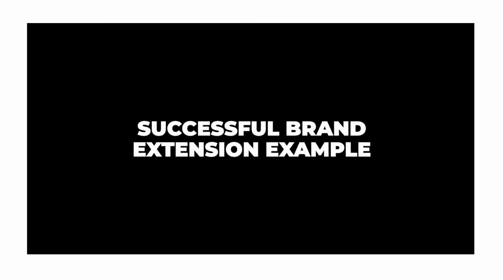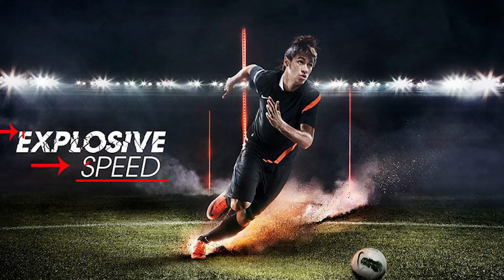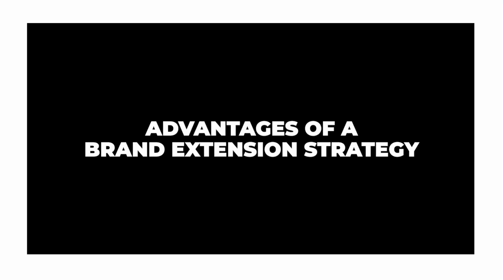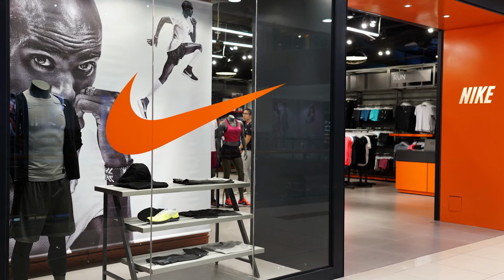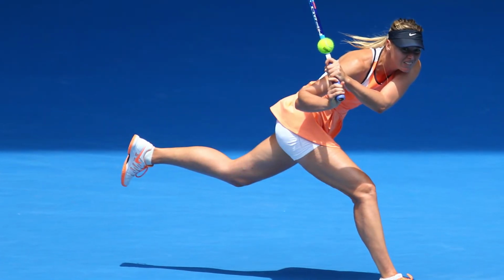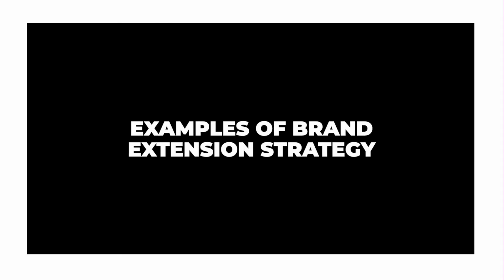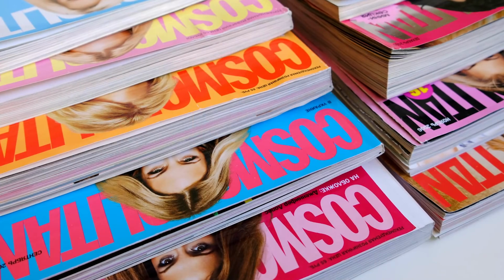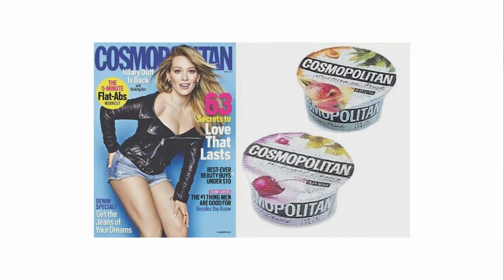What Is A Brand Extension Strategy? (+ Good And Bad Examples)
Learn what brand extension strategy and how its used for brand growth across multiple categories.

By the end of this video, you’ll know what a brand extension strategy is, and how to use it to expand and grow brands across multiple categories and sectors.

First, you’ll learn that the brand reputation and brand equity that is achieved by established brands is the asset that’s leveraged within a brand extension strategy.

Next, you’ll learn what a brand extension strategy is before we explain it with an example from one of the most successful brands to leverage it. The Nike Brand Extension is a great example.

Then you’ll learn why and when you would use a brand extension strategy and how opportunity, relevance, and reputation play a big part in its success.

Next, you’ll discover the advantages, disadvantages, and risks of using a brand extension strategy and with an example of what can go wrong with a brand extension fail from cosmopolitan magazine

0:00 What Is A Brand Extension Strategy? (+ Good And Bad Examples)
1:02 What Is A Brand Extension?
1:30 Successful Brand Extension Example
1:15 Why Use A Brand Extension Strategy?
2:53 When To Use A Brand Extension Strategy?
3:59 Advantages Of A Brand Extension Strategy
4:25 Risk Of A Brand Extension Strategy
5:05 Examples Of Brand Extension Strategy